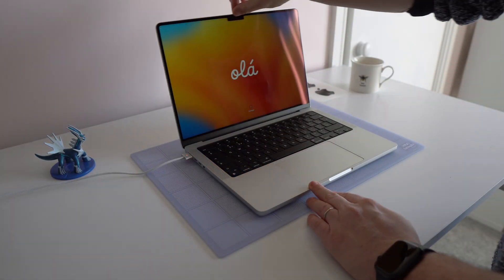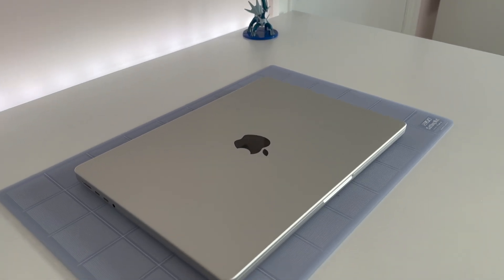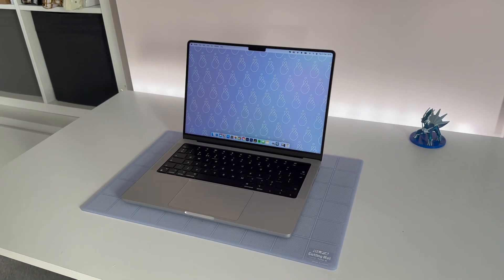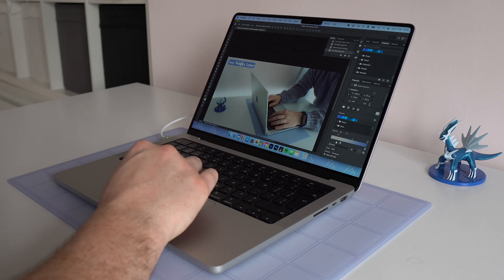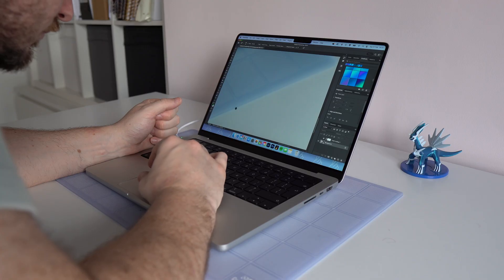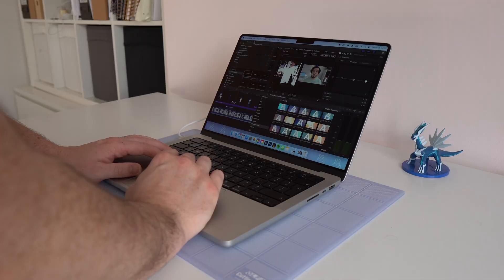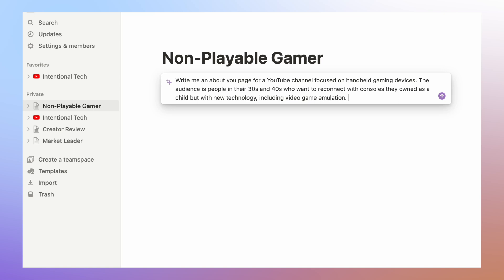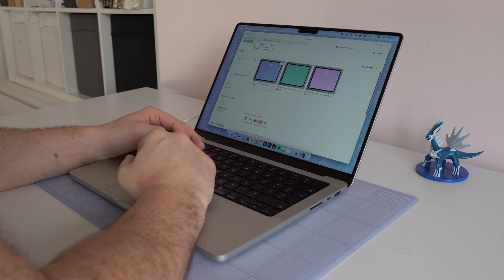M2 Pro MacBook Pro 14” | The Dream Laptop?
The 14” M2 Pro MacBook Pro is already the best laptop I've ever used. Two weeks of video and photo editing later, it's already inspired me to push myself creatively and made it possible to produce more.

0:00 MacBook M2 Pro 14” Review
0:34 Why I got the M2 Pro base model
0:57 Design, Display and Discovery
2:17 What's on my M2 Pro MacBook Pro?
4:50 In conclusion